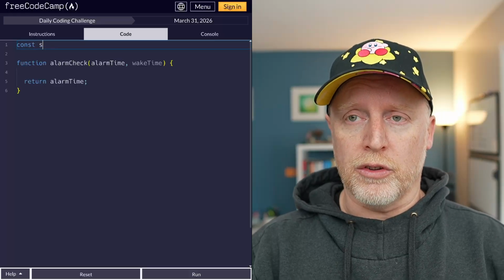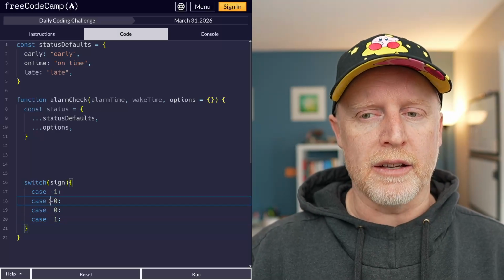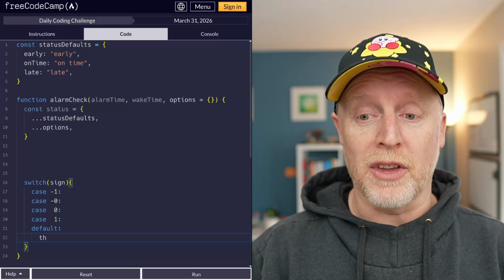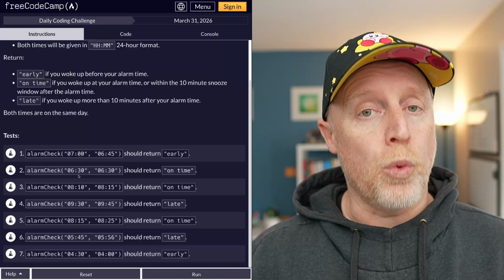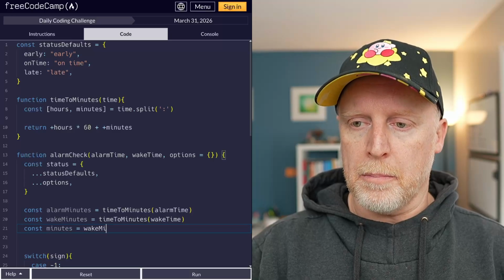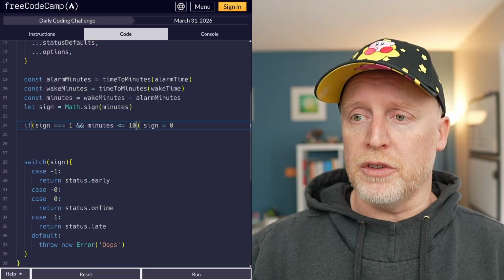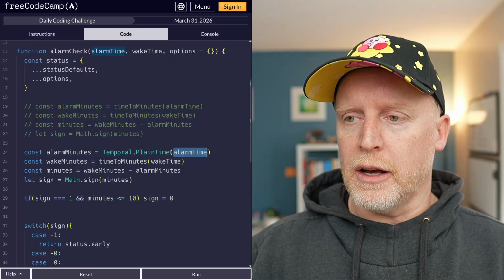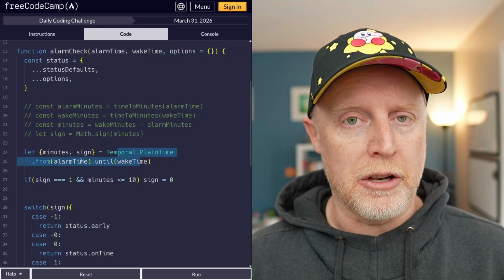Wake-Up Alarm - March 31 - FreeCodeCamp Daily Challenge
Today, I take on "Wake-Up Alarm", a quick challenge to test the duration between 2 times and return a status string based on whether the difference is before, after, or even with the test time. We use some general math to get it done. Then, we test using `Temporal.PlainTime` to get the same result.